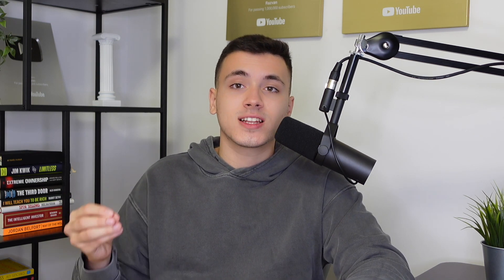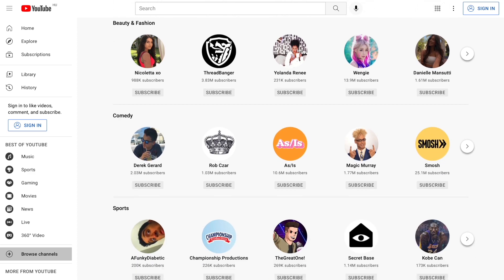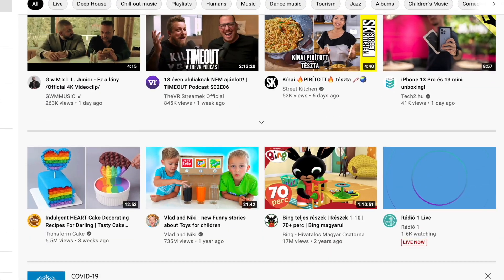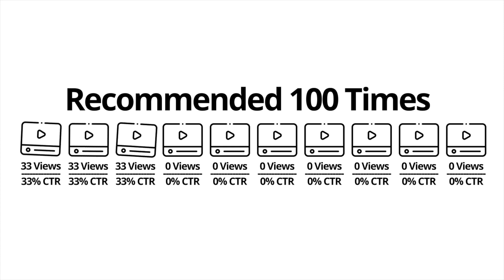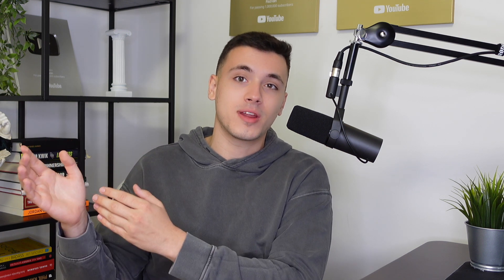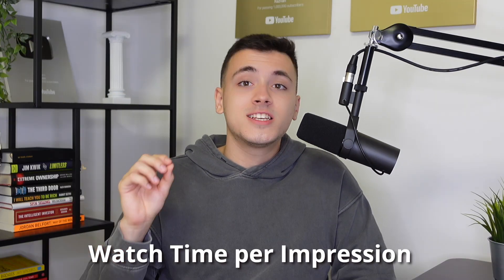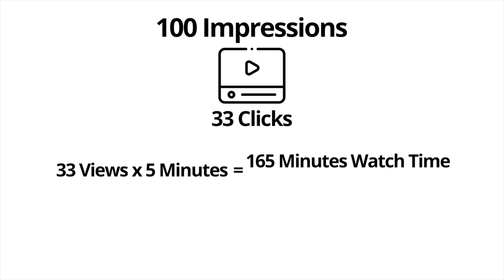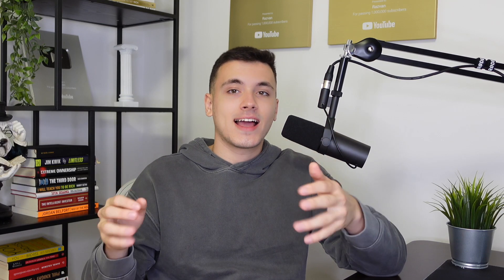How the YouTube Algorithm Really Works (Beat the YouTube Algorithm)